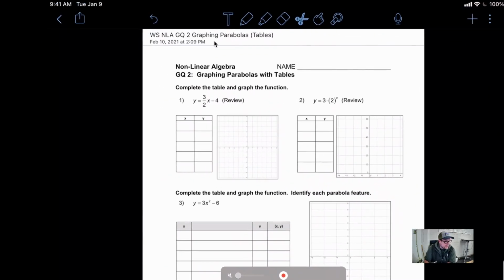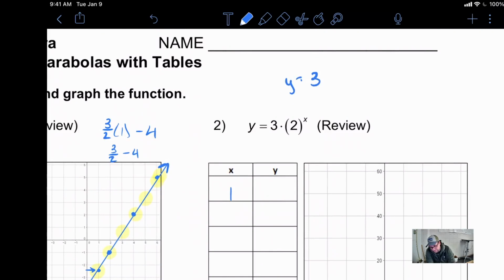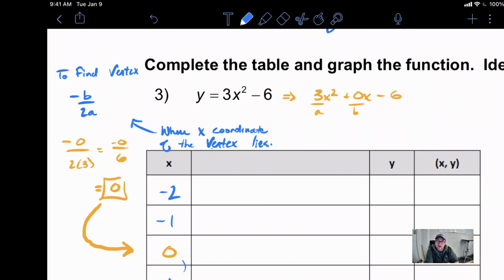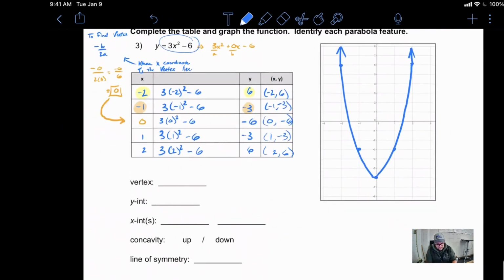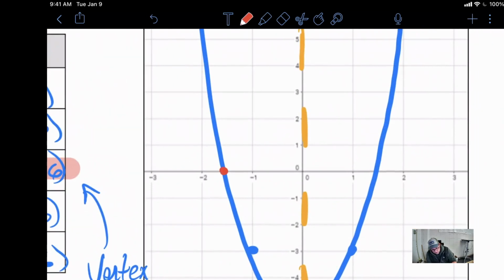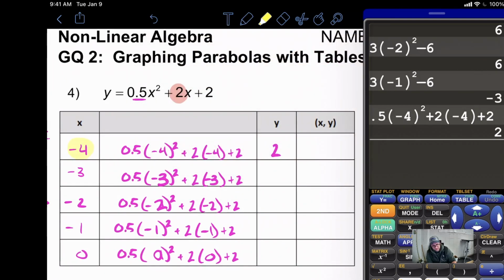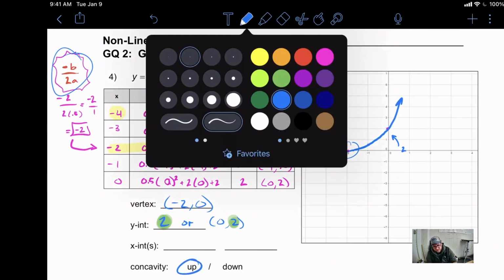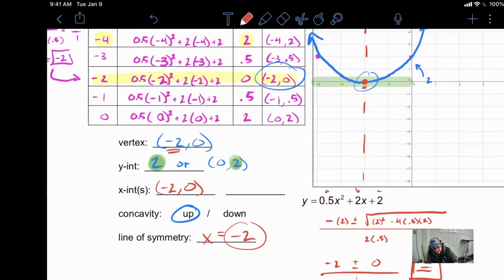NLA GQ2 Instructional Video